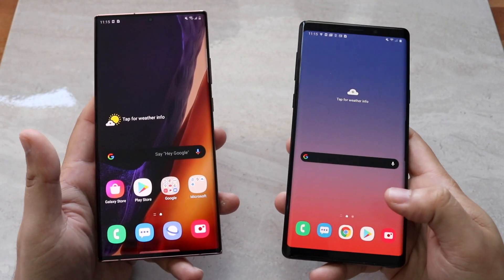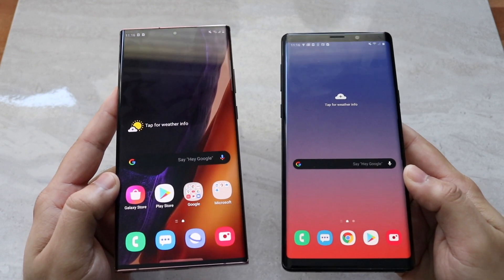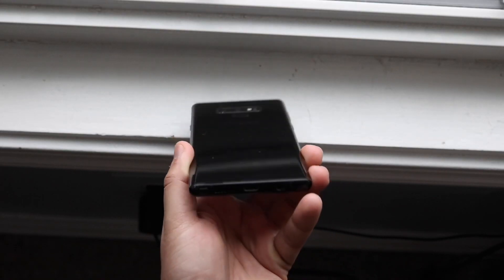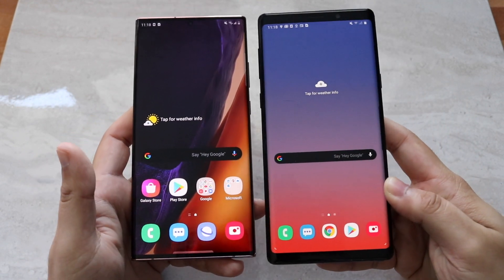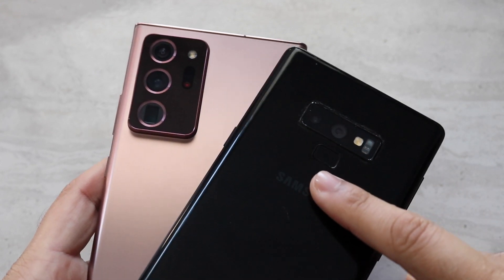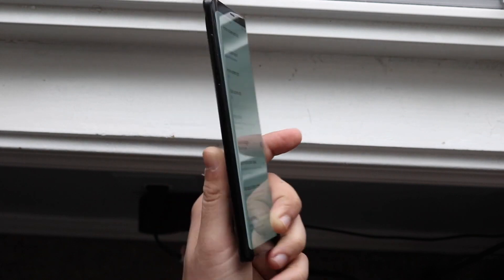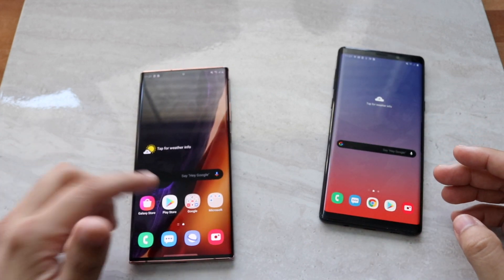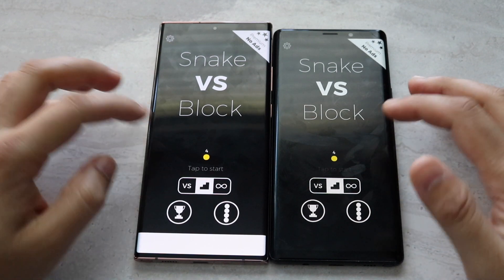Samsung Galaxy Note 20 Ultra Vs Samsung Galaxy Note 9! (Comparison) (Review)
The Samsung Galaxy Note 20 Ultra just got released, so let's see how it holds up against the Samsung Galaxy Note 9!